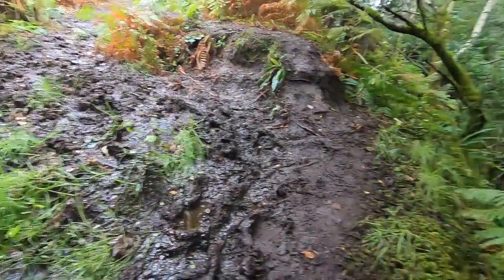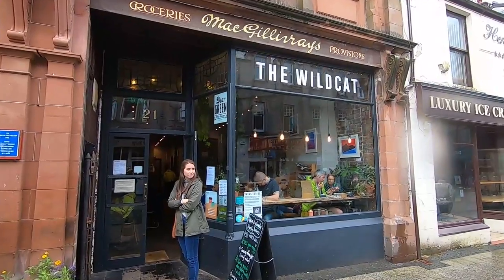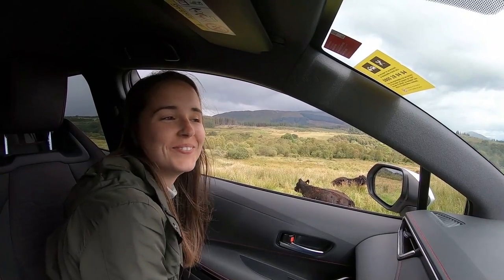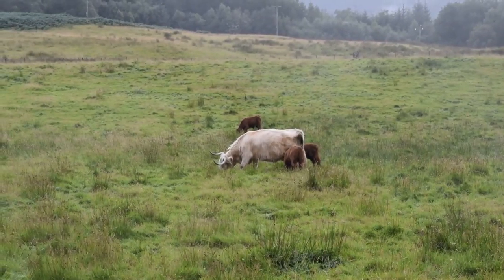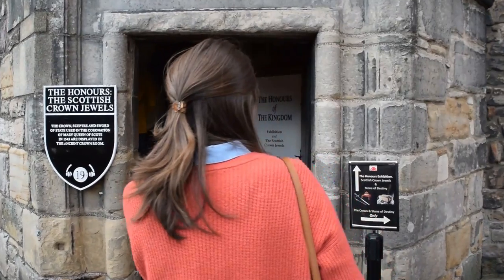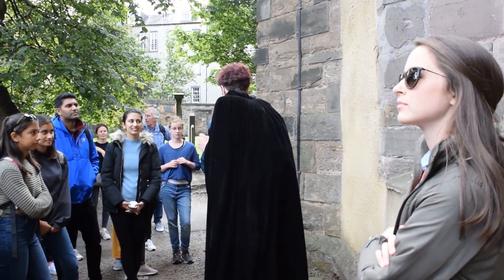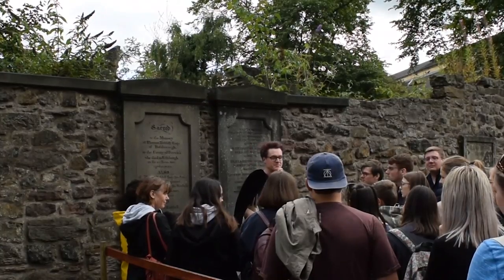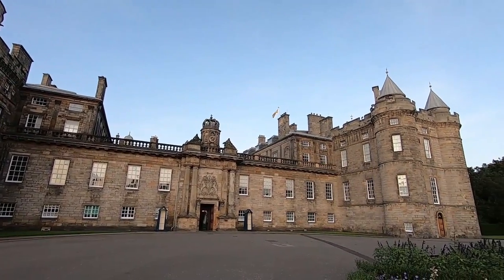UK ROAD TRIP: SCOTLAND - Hogwarts Express, Highland Cows & Harry Potter Tour in Edinburgh (Part 6)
Welcome to our UK Road Trip series! In this UK vlog, you'll learn how to see the Hogwarts Express, also known as the Jacobite steam train, pass the Glenfinnan Viaduct in the description below.

We are back on the road and taking a 3 WEEK road trip through England, Scotland and Wales!

This will be a multi-part UK Road Trip series as we drive from London over to Wales, up to Scotland and back down again.

In Part 6 we traveled to Glenfinnan, Scotland to see the real-life Hogwarts Express cross the Glenfinnan Viaduct! Then, we went on a Coo Safari in Scotland’s Highlands! After spotting a few furry Highland cows, we made our way to Edinburgh. There, we went on a Harry Potter walking tour where we visited many places that were instrumental in influencing J.K. Rowling and the Harry Potter books!

In Part 5, we made our way to Scotland for the first time, stopping in Glasgow and ending our video with a cheeky whisky tasting at the Oban Distillery in Oban, Scotland! We tasted and reviewed four Oban whiskeys, including the Oban Little Bay, Oban 14 Year Old, Oban Distiller’s Edition and the Oban Distillery Exclusive Bottling!

In Part 4, we explored Liverpool, the Lake District in England, including gorgeous Keswick, and magical standing stones as old as Stonehenge! We also ate some homemade gingerbread at the famous Sarah Nelson’s Grasmere Gingerbread shop, and hiked to the waterfall at Aira Force.

In Part 3, we explored the Birthplace of the Industrial Revolution, Ironbridge, England! Then, we spent a few days exploring Northern Wales, including Conwy, Anglesey, Snowdonia National Park and Newborough Beach!

In Part 2, we explored the charming villages of the Cotswolds in England, Cardiff, Wales, and Shakespeare’s hometown of Stratford-Upon-Avon, England!

In Part 1, we explored Bath, England and the mysterious, ancient site of Stonehenge. We also traveled to Glastonbury, England, which is known for its quirkiness and historic abbey ruins.

In case you missed it, you can watch Parts 1-4 of our UK Road Trip here:

During our road trip across the United Kingdom, we’re logging hundreds of miles and taking you along for the ride!

Enjoy the video and we’ll see you in our next one as we keep GOING PLACES!

-Ashley & Jordan

How to See the Hogwarts Express, aka Jacobite Train, cross the Glenfinnan Viaduct:

Step 1 – Reference this Google Maps walking route
(Note: there is free parking 200 meters NW of the Glenfinnan Monument Parking lot, where you turn right on A830, but you’ll need to get there early to get a space):

Step 3 – Plan ahead and arrive early!
The train passes the viaduct approximately 30 minutes after departing from Fort William station. The train will pass around 10:45am if departing from Fort William at 10:15am and pass around 3:10pm if leaving Fort William at 2:40pm. The walk from the parking lot will take you 15 to 20 minutes.

Step 4 – Find your favorite spot to view the train
When the train departs Fort William for Mallaig, it will be heading West. We recommend finding a spot on the far left (West) and South of the viaduct to get the best views. You’ll want to give yourself 15 minutes to find your favorite spot before the train arrives.

Step 5 – Capture the moment with photos and videos!
Final advice, plan to arrive at least one hour before the train passes the viaduct to give you plenty of time to secure a parking space, walk to the viaduct and locate your favorite position to watch the train.

You’ll get to see the school that inspired Hogwarts, graves that inspired characters in the book, the street that inspired Diagon Alley and places where J.K. Rowling spent hours writing the Harry Potter books!